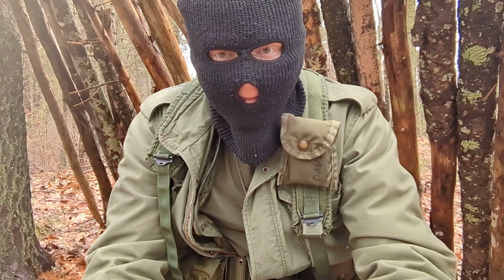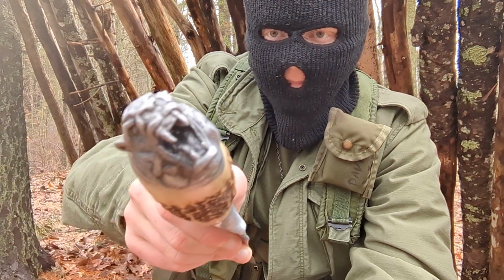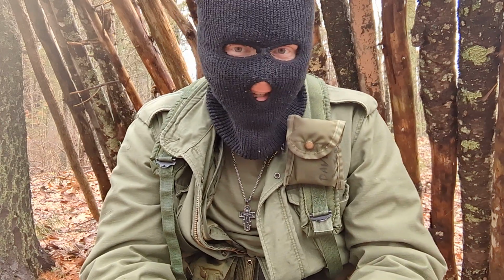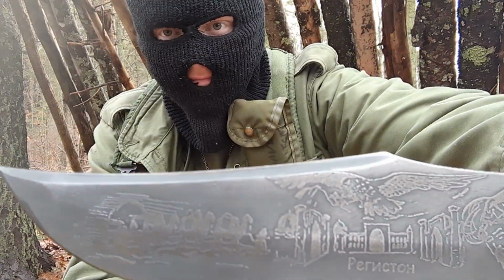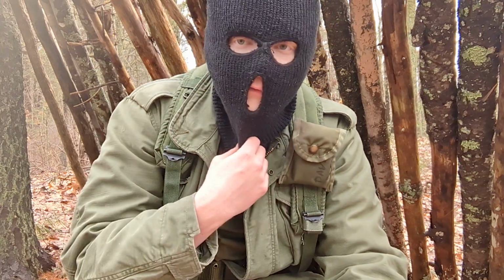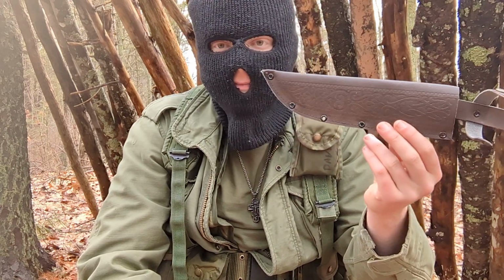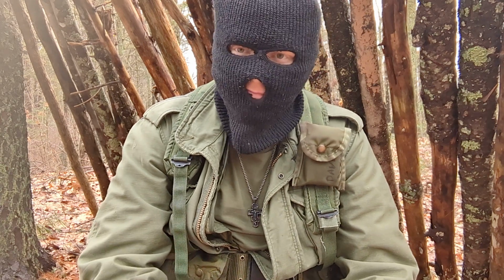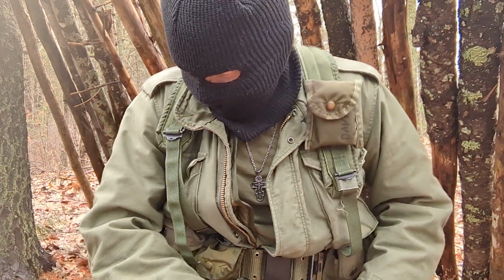uzbek Bowie knife review